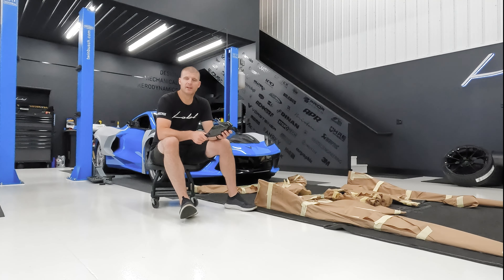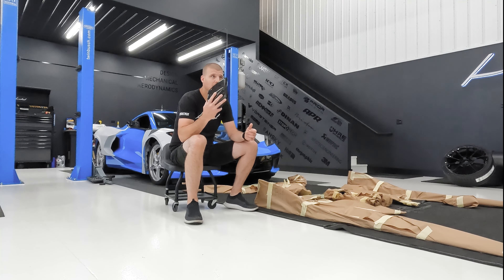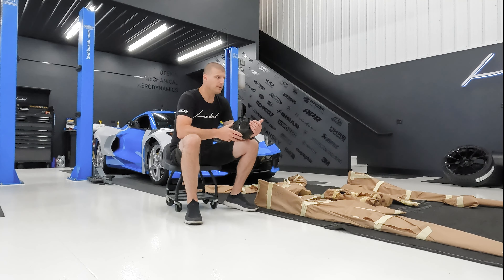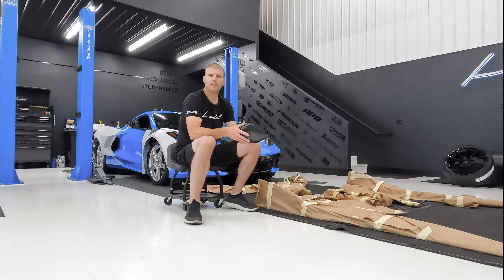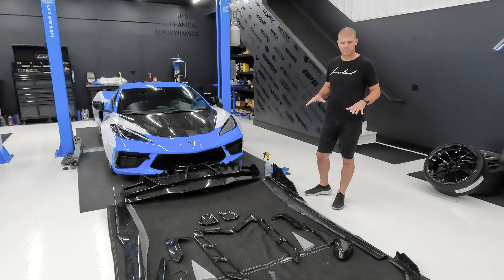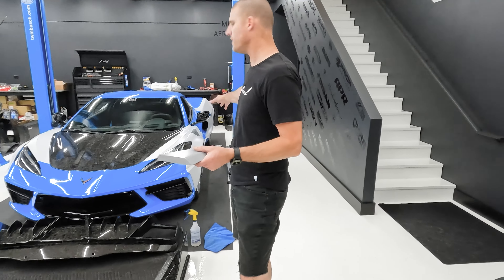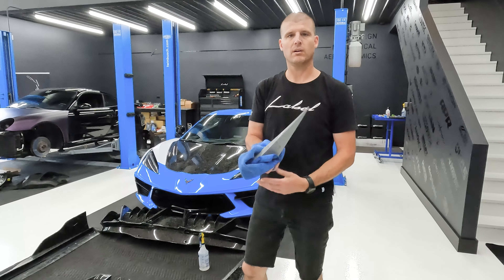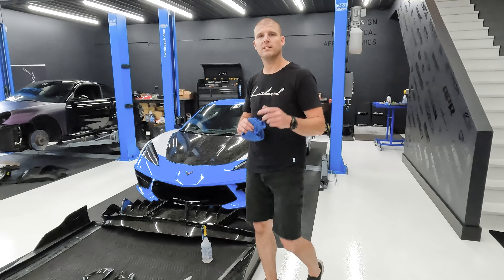Widebody Forged Carbon Fiber C8 Corvette EPISODE #1! INTRODUCTION to our SEMA Build series!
After hundreds of requests, you can now follow along our first ever build series behind the scenes!  Showing you what it takes to create, build, and complete one of our Award Winning, C8 Corvette full carbon fiber widebodies.  See why these turnkey builds aren't the same as the mass produced kits on the market, along with the details that go on behind the scenes, and the final integration of components into the build that complete the OE fit, finish, and functionality of the entire vehicle.

Click here if you want to learn more about Label Motorsports

Label Motorsports is the Midwest's Premier Automotive Design, Performance, and Installation Facility.  Specializing in Exotic and Custom Automotive solutions.